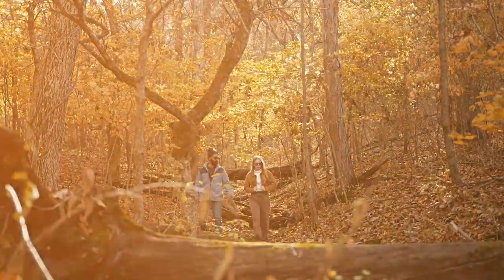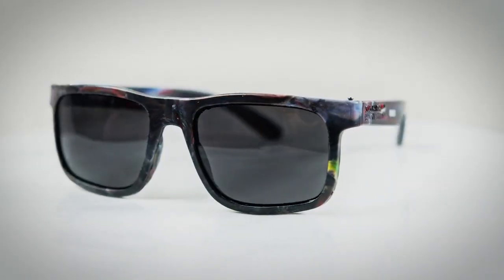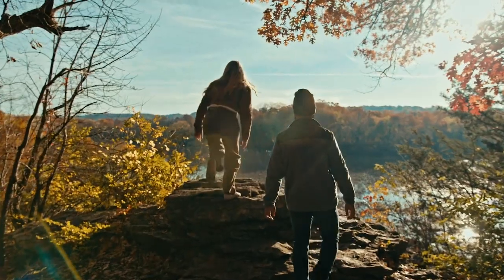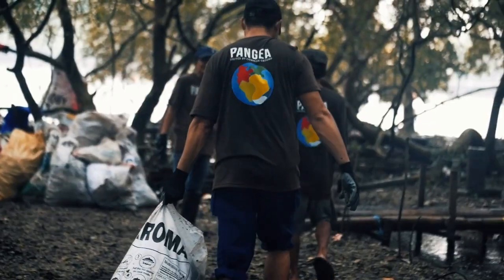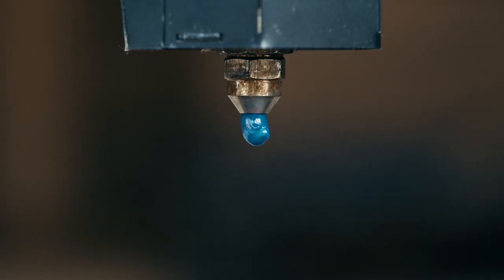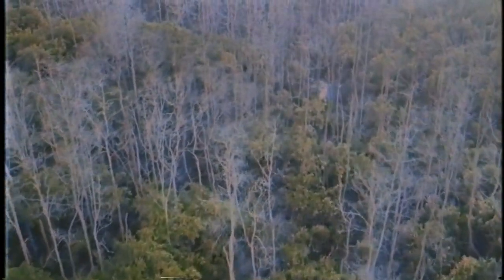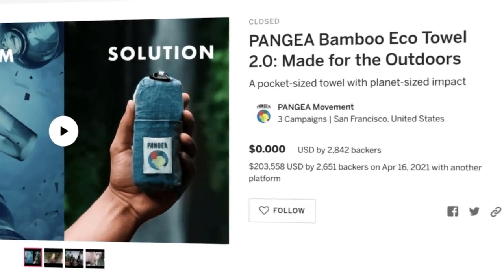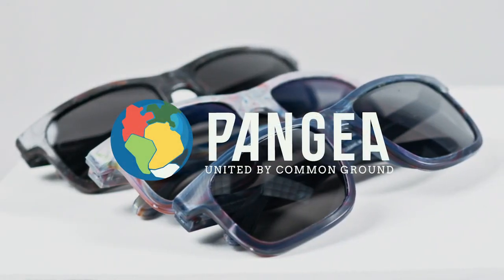Mangrove Sunglasses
Long-lasting design
These sunglasses
 flexible
 reinforced
 anti-scratch
 durability and resistance.
 lifecycle
Hand-made
 recycled plastic
carbon negative.